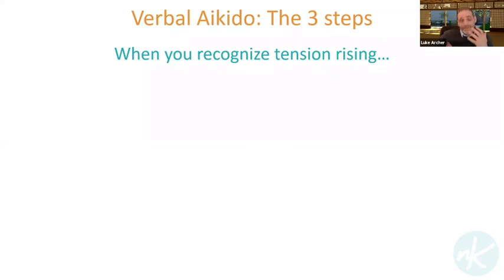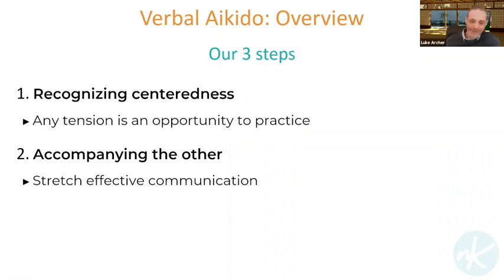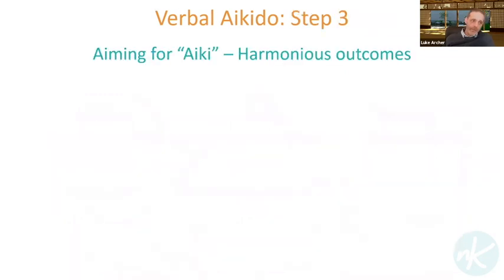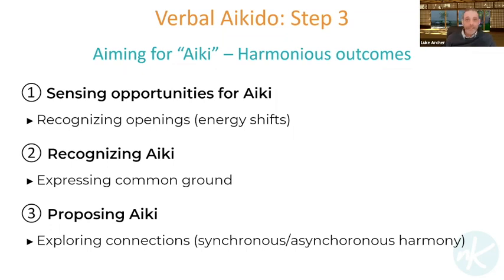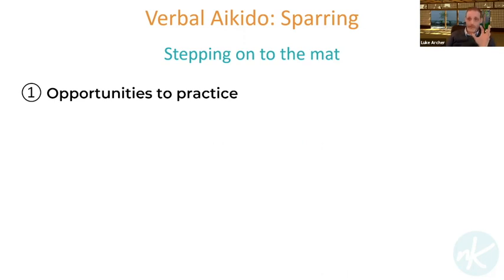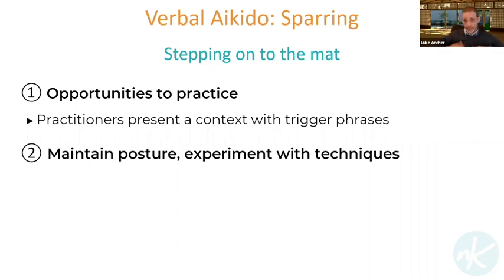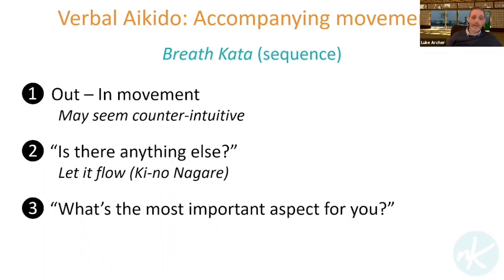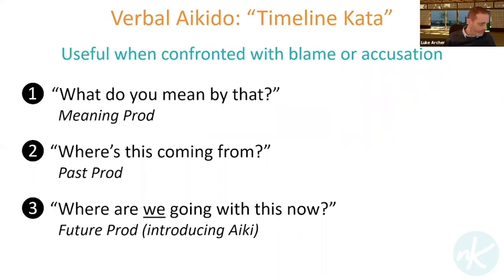Verbal Aikido Mini-Practicum Part 3: Channeling the Attack w/ Luke Archer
Luke Archer returns to The Stoa for a 3-part practicum on Verbal Aikido ...

Receiving the Attack w/ Luke Archer. May 10th @ 1:00 PM ET.
Accompanying the Attack. May 17th @ 1:00 PM ET.
Channeling the Attack. May 24th @ 1:00 PM ET.

There will be a short intro, followed by a group exercise.

What is Verbal Aikido?

"A practical and fun-to-learn solution to defuse conflictual situations, transform verbal aggression into peaceful relationships and increase your well-being."

Why are the YouTube comments disabled? Answer